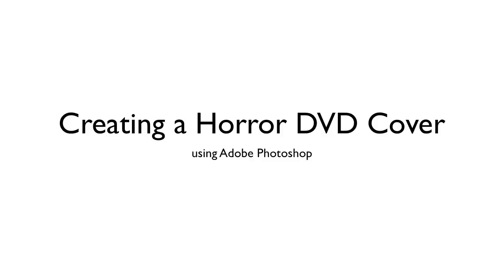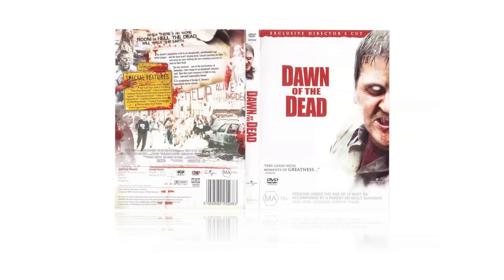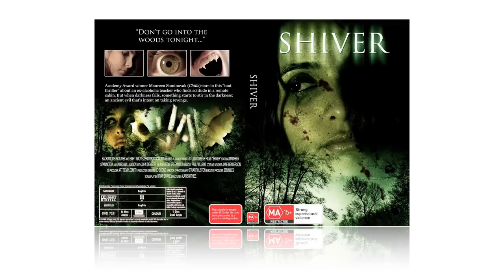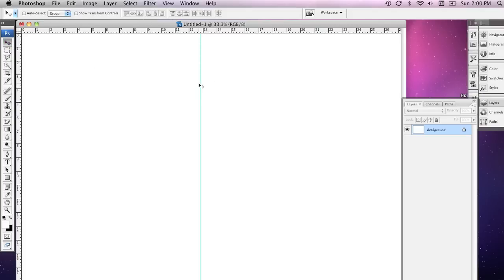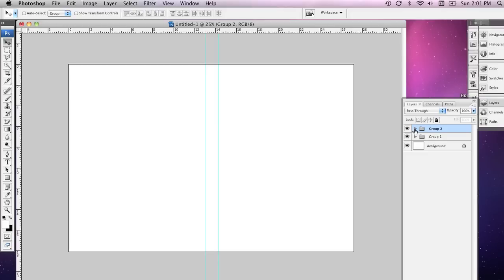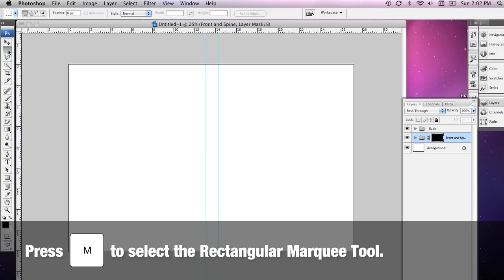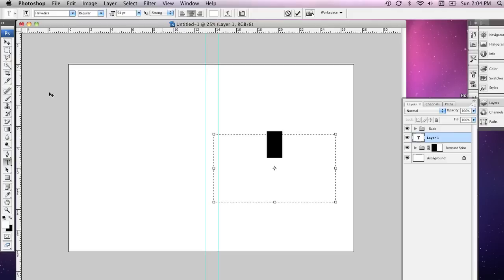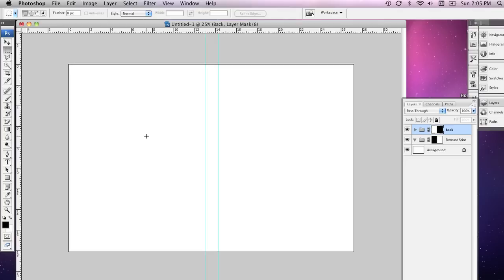Create a Horror DVD Cover in Adobe Photoshop: Part 1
The first part of this tutorial discusses the design conventions of DVD covers and explains how to set up  your document.